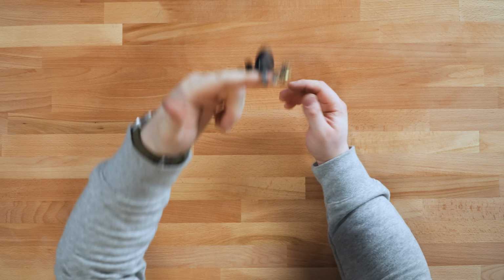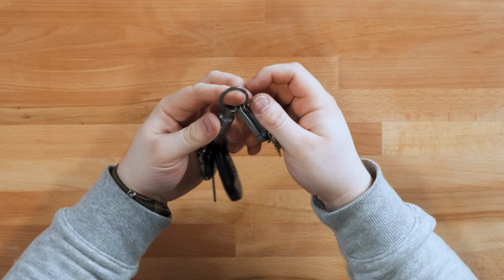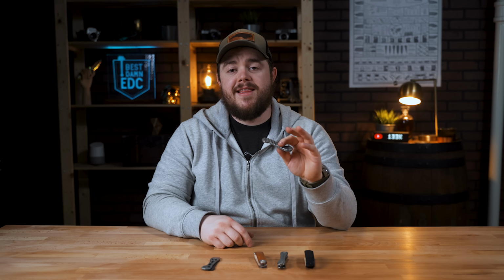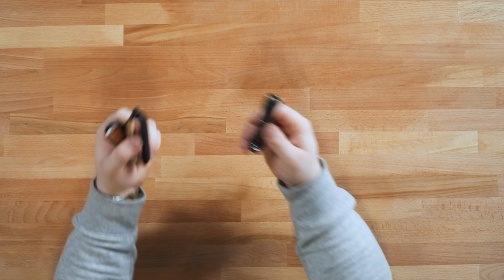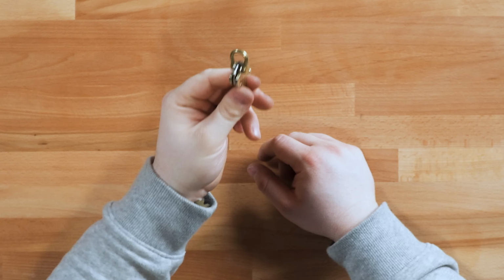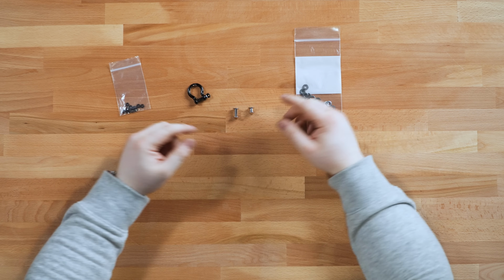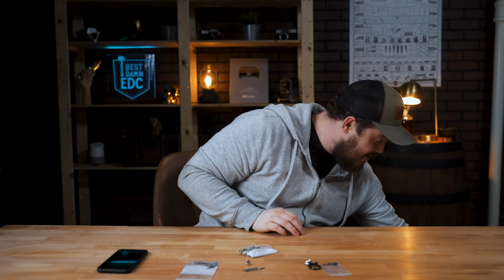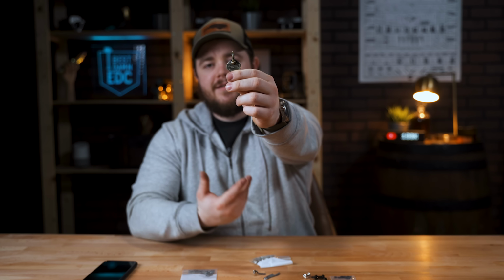The BEST Key Organizer Is One You Can DIY for $5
Titanium Carabiner
Small Titanium Carabiner
Titanium Split Ring
TEC Acessories EMBRITE Glow Fob
HitchSafe Key Vault

5/16 Bow Shackle
3/8” Flat Washers
Chicago Screws

My EDC Tool Kit
Maxpedition Micro Pocket Organizer

Hinderer Investigator Steel

Olight Baton Pro Ti

Griffin Pocket Tool XL

Bit Extender